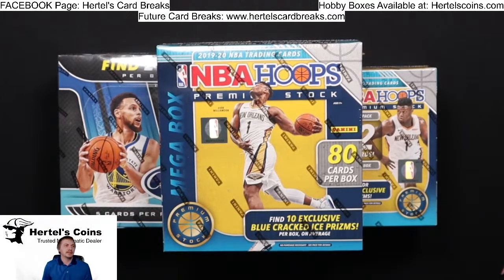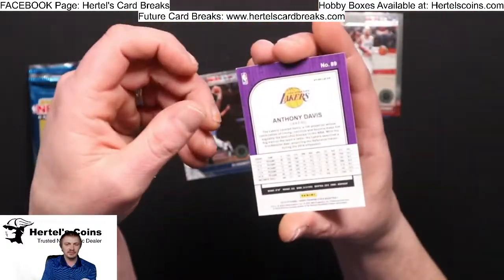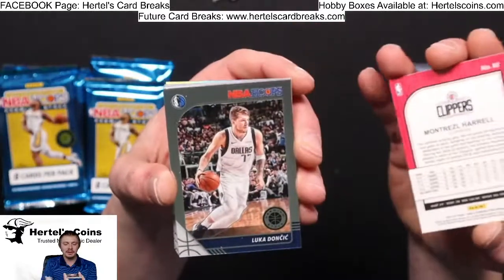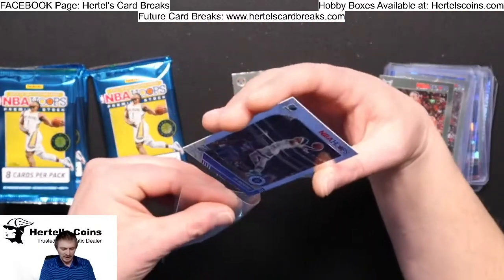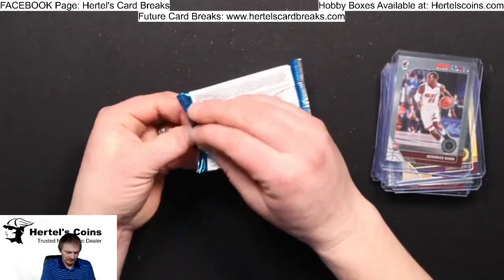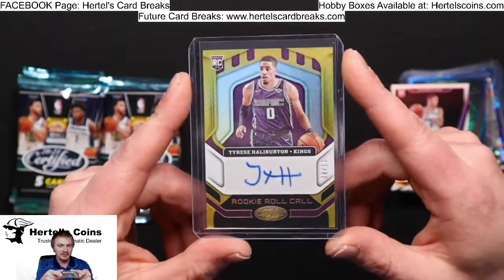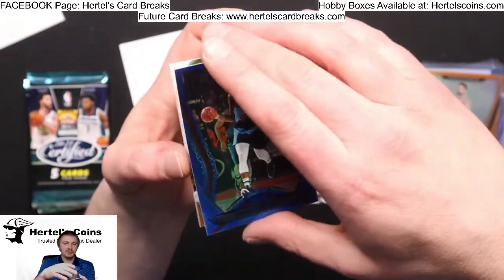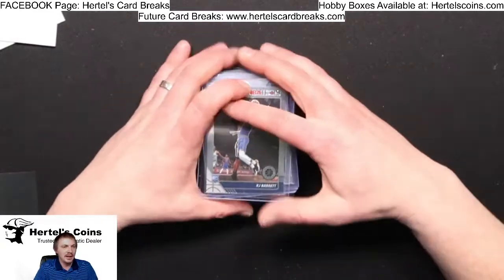Tyrese Haliburton Kings Gold Auto pull /10. Don't miss this exciting Break!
2020 & 2021 NBA Hobby Certified Hoops Mega Blaster

Join us for our live event. Lets see what amazing cards we come across tonight!